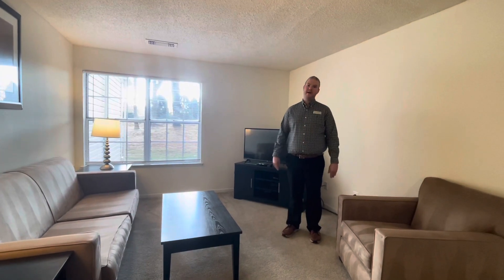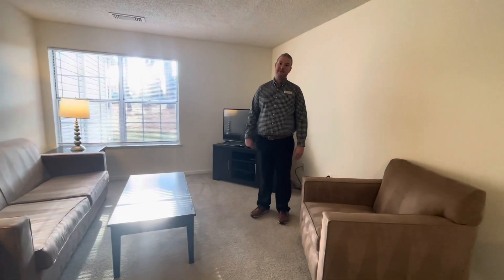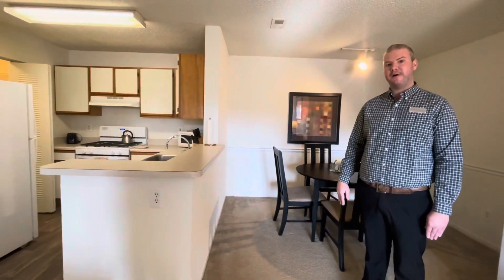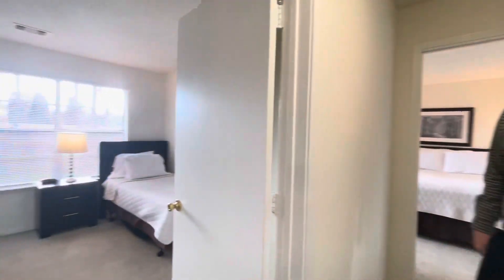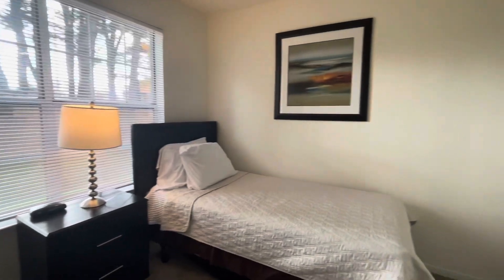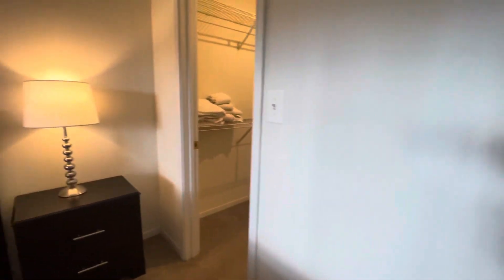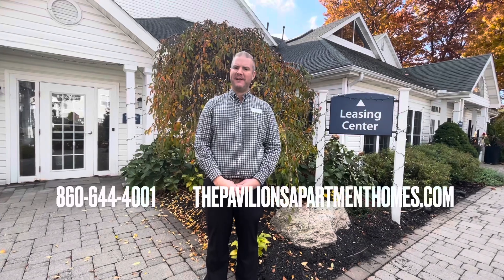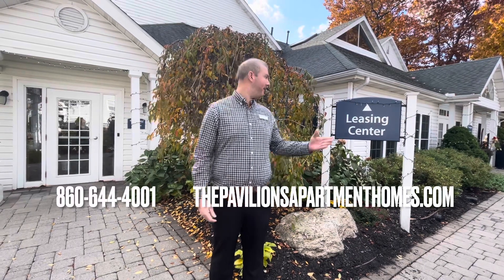The Pavilions Virtual Tour Magnolia Floor Plan | Apartment Homes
Here is a virtual tour of The Magnolia floor plan at The Pavilions Apartment Homes in Manchester, CT. This 2 bedroom, 1 bathroom home is 920 sq. ft. and features central AC, spacious and open floor plans, and the option to be furnished.